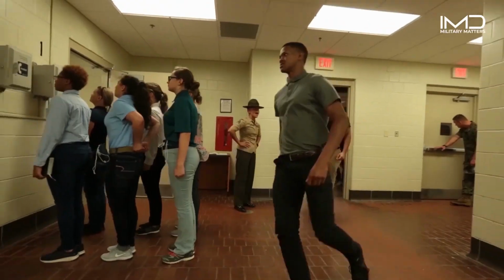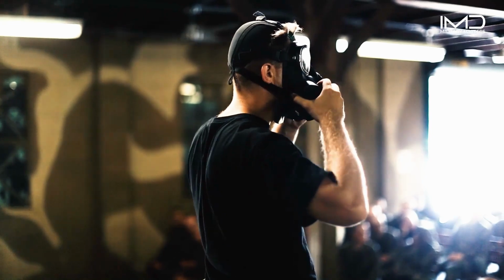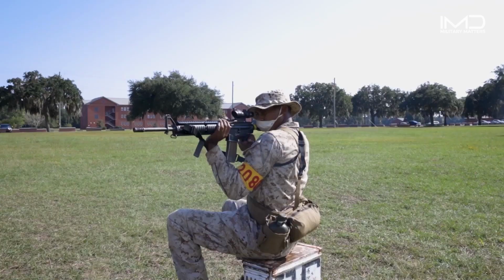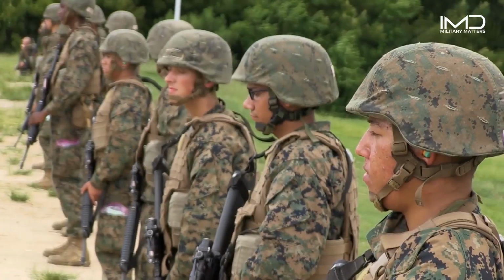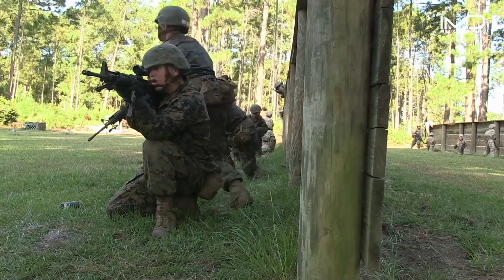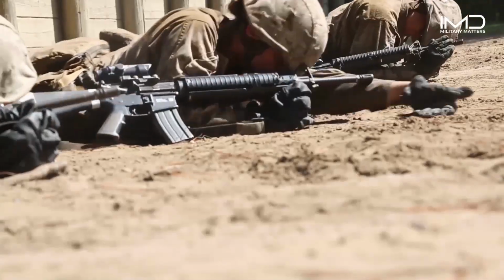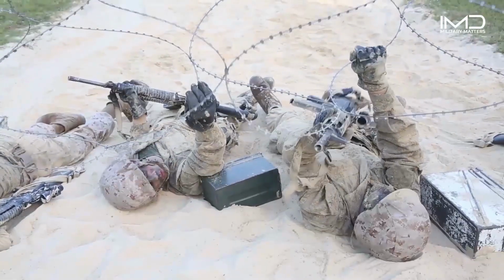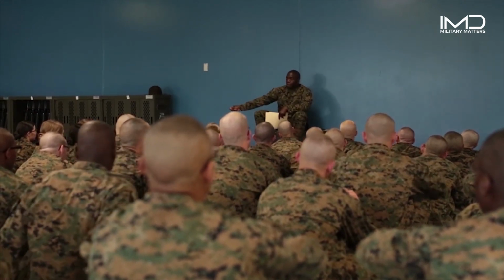What Do US Marine Corps Recruits Go Through During Boot Camp | Documentary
US Marine Corps recruits endure a rigorous and transformative journey during boot camp, which is designed to forge them into disciplined and resilient Marines. Lasting approximately 13 weeks, this intensive training program pushes recruits physically, mentally, and emotionally. From the moment they step off the bus, recruits face strict discipline, demanding physical fitness regimens, and grueling obstacle courses. They learn essential military skills such as marksmanship, hand-to-hand combat, and teamwork under extreme pressure. Beyond physical challenges, recruits undergo character-building experiences that instill core Marine Corps values like honor, courage, and commitment. Each day is meticulously structured to cultivate discipline, camaraderie, and the unwavering determination needed for service as a United States Marine.